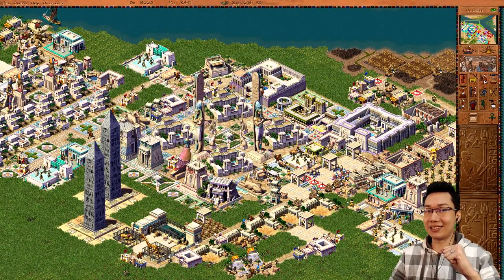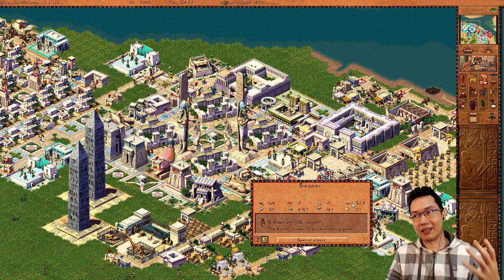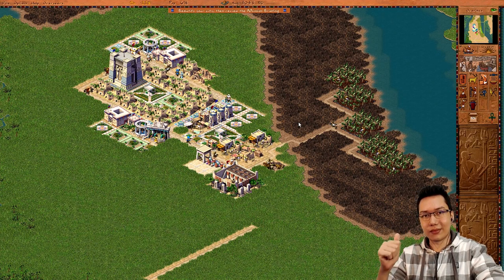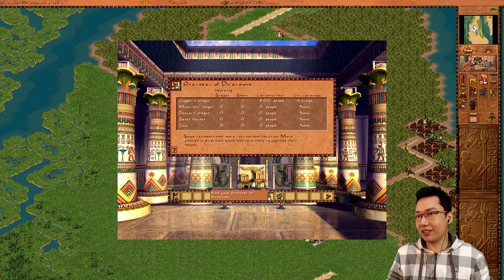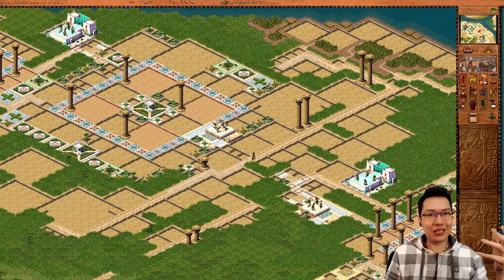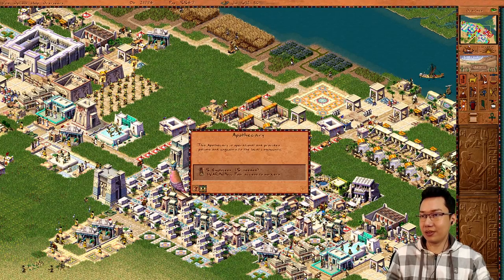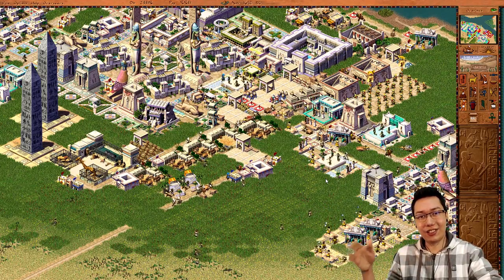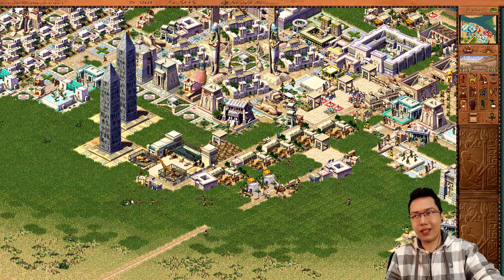Pharaoh - 10 Tips & Tricks Tutorial Game Guide | The City Building Doctor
Today I go over 10 points for tips and tricks and basics that you may not be aware of in Pharaoh.

Your city falling apart? Nothing's working? Your people hate you? Submit your map to the City-building Doctor series and let GamerZakh cure your city! Send me your save file on my facebook page and I will personally diagnose your city and fix it up in a video. When you send me the file, tell me what name I should call you in the video too or say that you'd prefer to remain anonymous.

THESE ARE THE 10 TIPS & TRICKS!
1. Statues can be changed with 'R'
2. Housing Blocks
3. Markets
4. Storage Yards
5. Food Management
6. Perwadjyt Glitch
7. Walker Glitches
8. Irrigation & Water Lifts
9. Disease, Malaria, Plague
10. Population Age